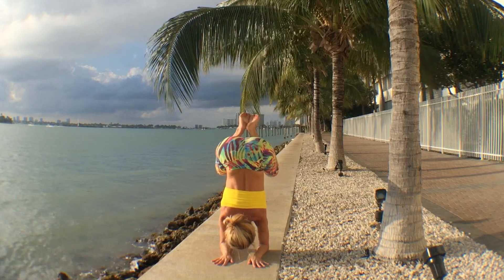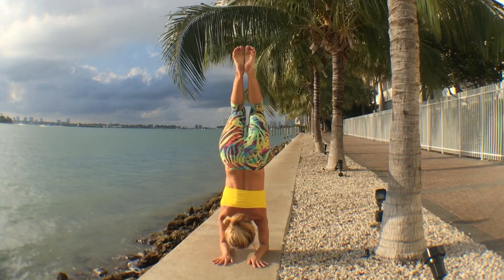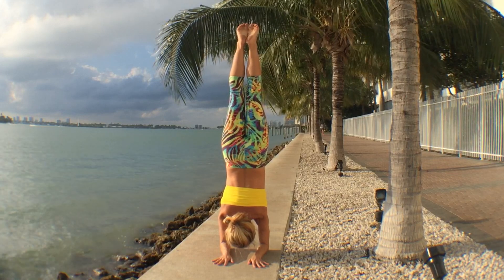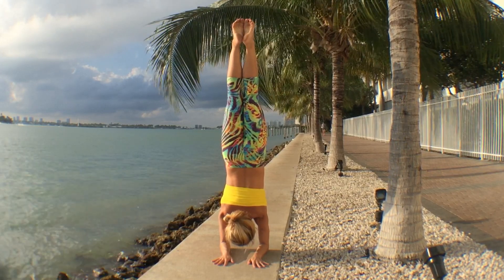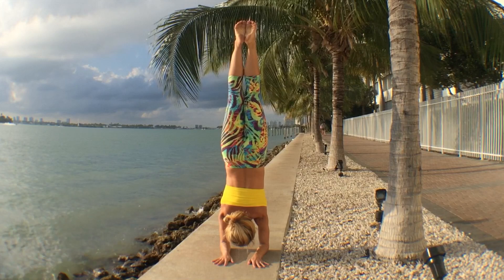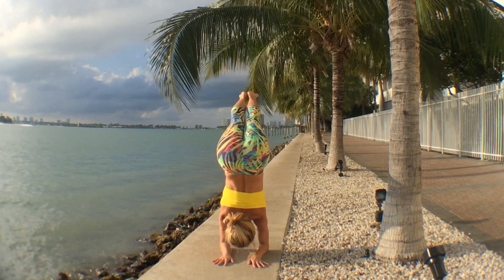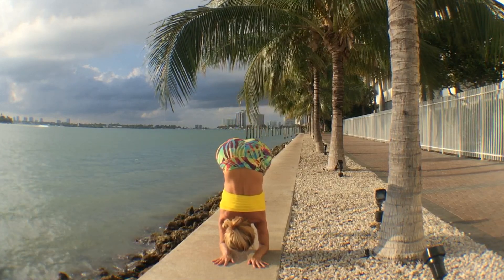Baby Bakasana Yoga